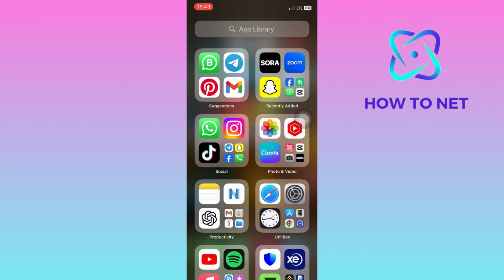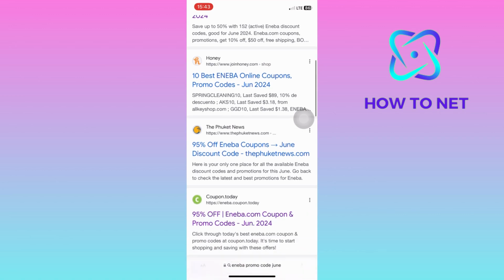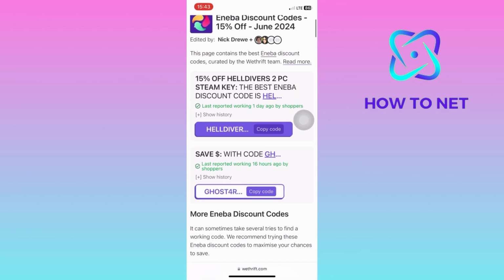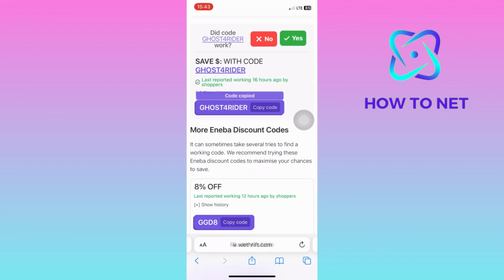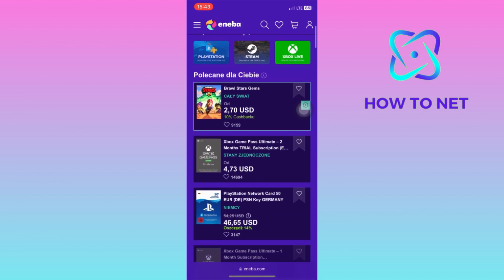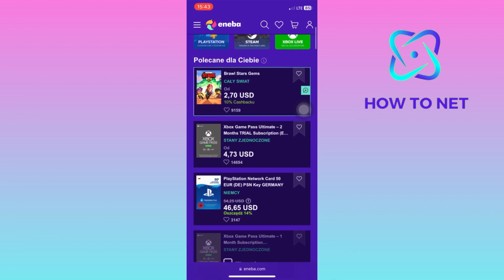Eneba Promo Code June [2025]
In this Simple video tutorial, am going to share with you how you can get your eneba promo code in June 2025. Eneba promo codes can offer various benefits, such as discounts, freebies, or special deals on gaming products. They're important because they allow users to save money, get more value for their purchases, and sometimes access exclusive content or offers. Plus, they can incentivize customers to try out new games or products they might not have considered otherwise.

Eneba promo code in June.